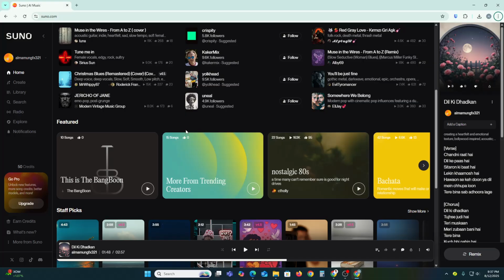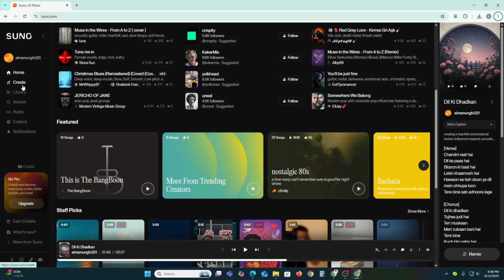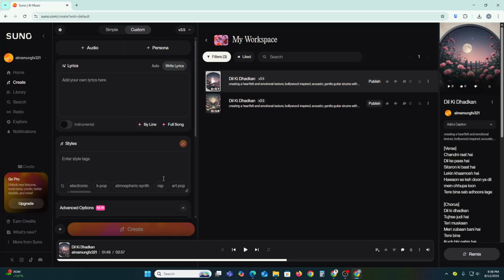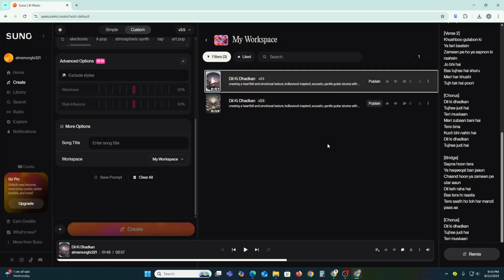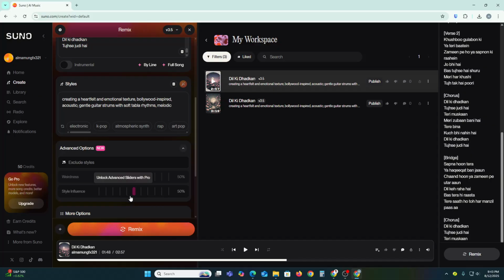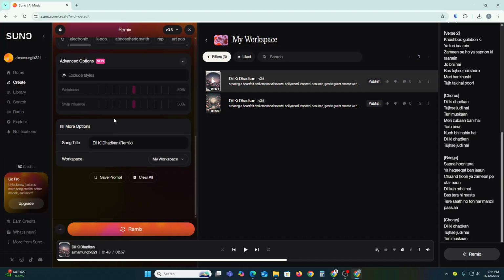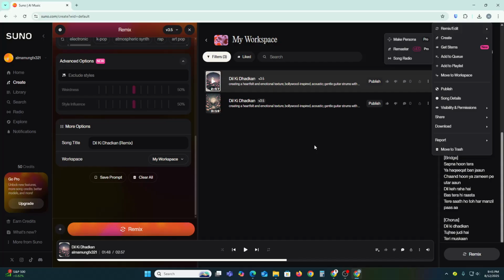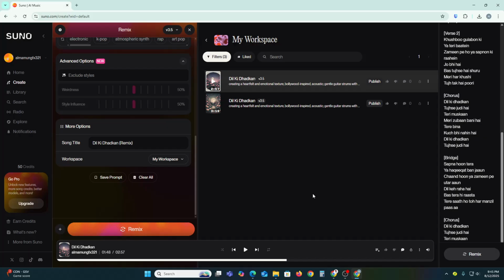How To Edit Song In Suno AI !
In this video, how to edit song in Suno AI is explained step-by-step so you can easily customize your music. Learn how to trim, mix, and enhance your tracks using Suno AI’s powerful editing features. Perfect for beginners and music creators who want professional results in minutes!